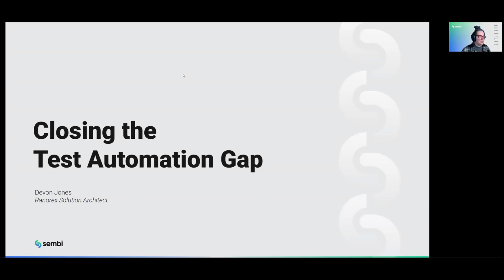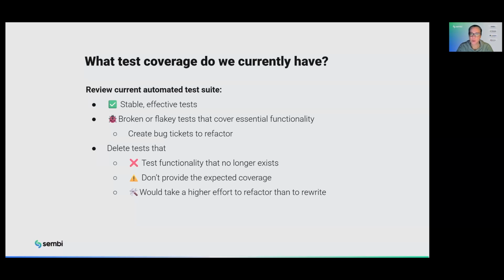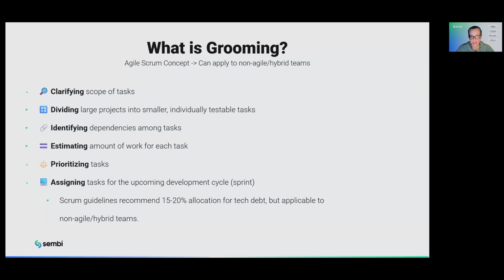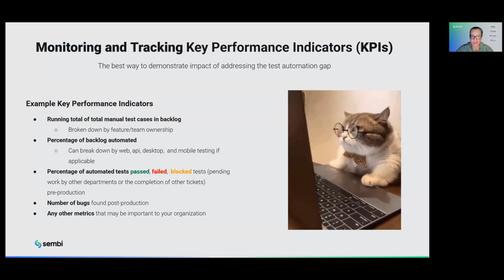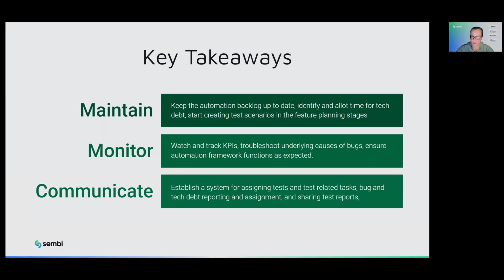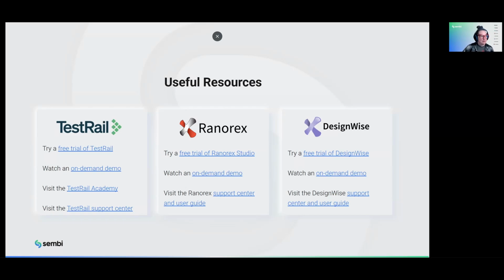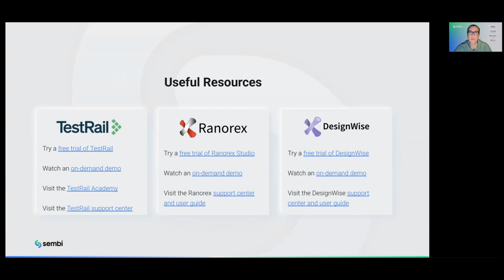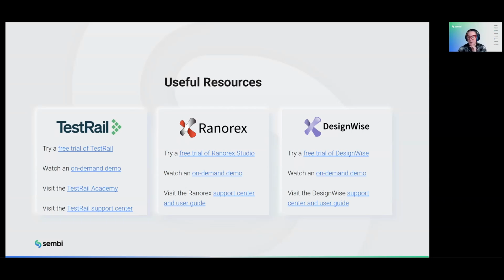Closing the Test Automation Gap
Does it seem like you can never quite bridge the divide between your test automation goals and reality? Luckily, closing the test automation gap is possible. Ranorex (@RanorexChannel) Solution Architect Devon Jones guides you through strategies to identify, overcome, and monitor your test automation gap, including:
• Making an inventory of your automation framework and technical debt
• “Grooming” and prioritizing your automation efforts
• Leveraging tools to track your backlog and automation process
• Monitoring the automation gap to ensure continuous improvement

00:00 - Introduction
01:30 - Defining Test Automation Gap
03:50 - Tech Debt’s Impact on Quality
06:00 - Organizing Your Test Case Repository
11:53 - Grooming Your Test Cases
13: 52 - How Do You Prioritize?
18:10 - Maintaining the Backlog and Test Case Repository
22:12 - Continuous Improvement: Make the Tools Work for You (Not Against)
25:07 - Key Takeaways
26:13 - Q&A